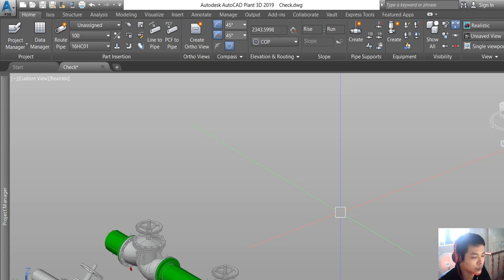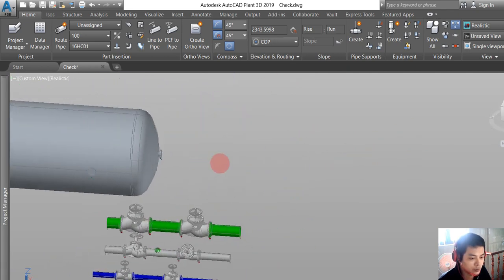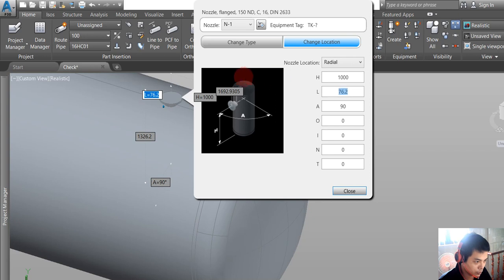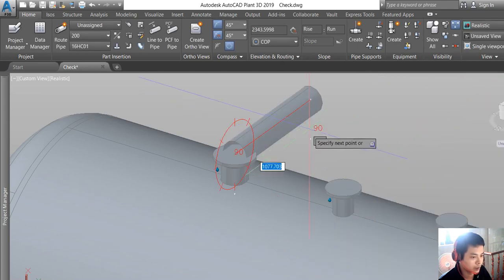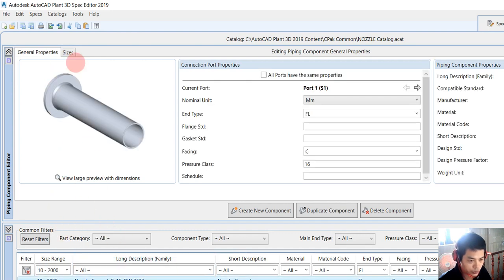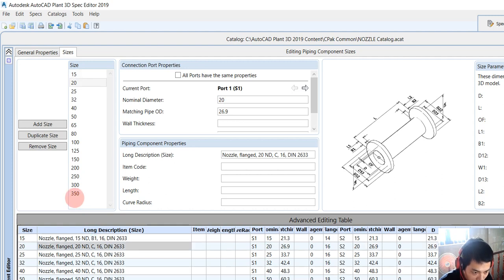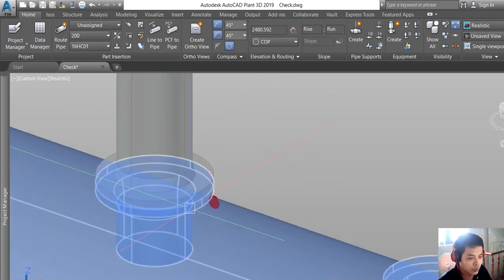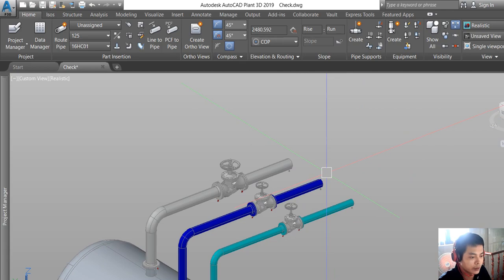AutoCAD Plant 3D _ Create an Equipment from template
In this video, I will show you the way to create an Equipment from the Template of AutoCAD Plant 3D and also the way to modify the Equipment nozzle to do the Pipe Routine in AutoCAD Plant 3D.